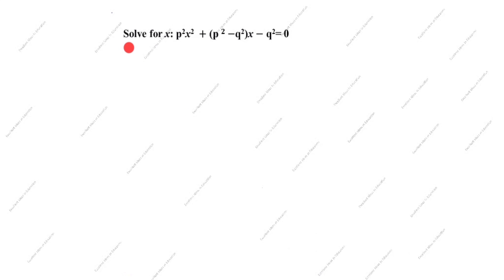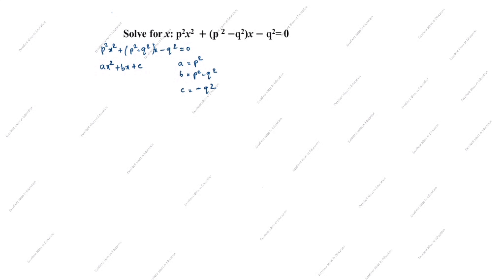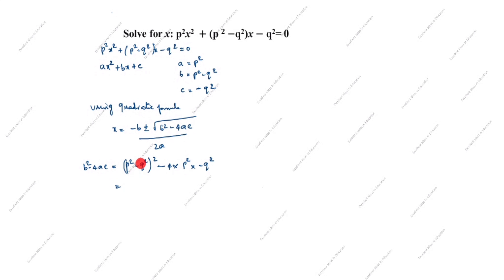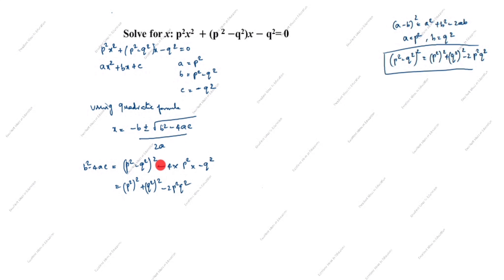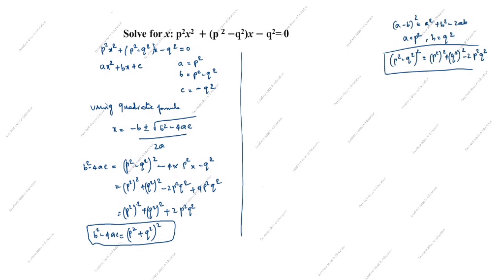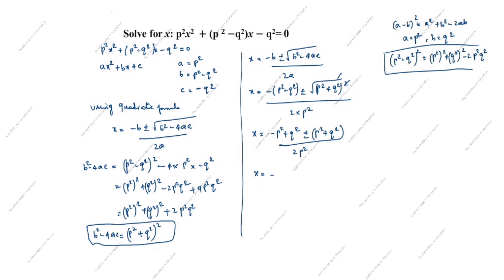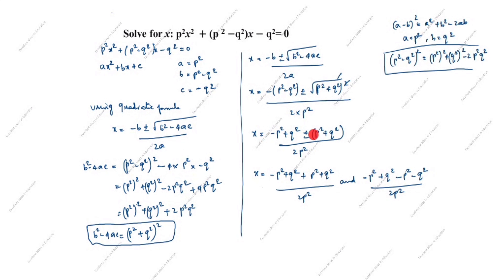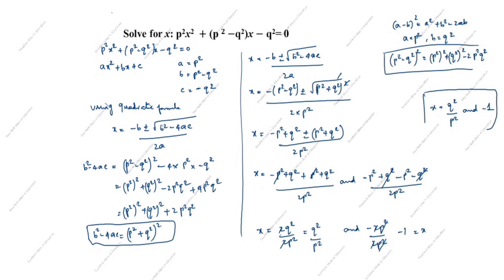Using quadratic formula solve the equation: p^2 x^2+(p^2-q^2)x-q^2=0 / Quadratic Equation Class 10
Using quadratic formula solve the equation: p^2 x^2+(p^2-q^2)x-q^2=0 / Quadratic Equation Class 10 Maths / How to solve quadratic equation by factoring and by the quadratic formula

Solve x^2 - 2ax + (a^2 - b^2)=0 by factorisation method  / Using quadratic formula to solve the following quadratic equation